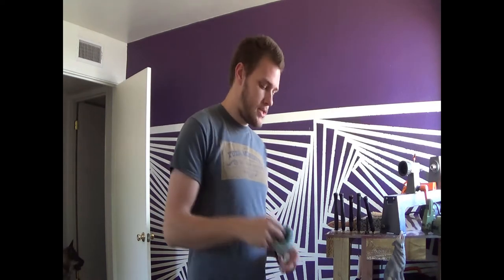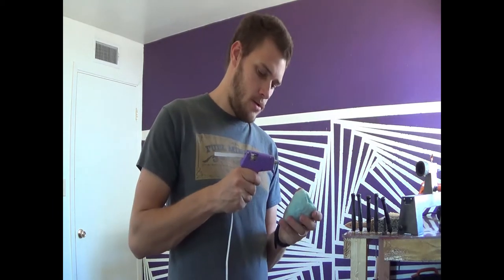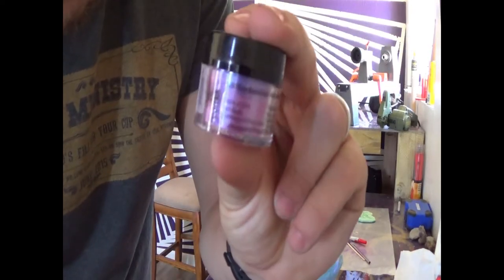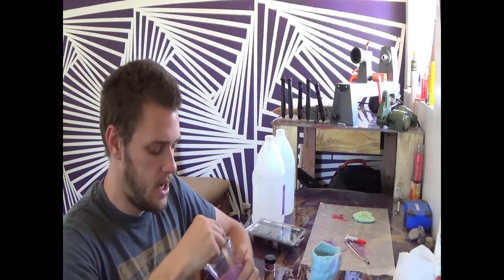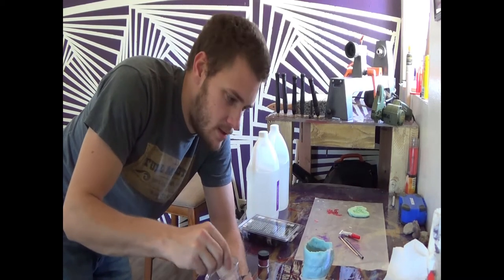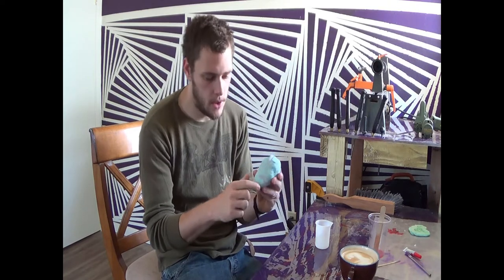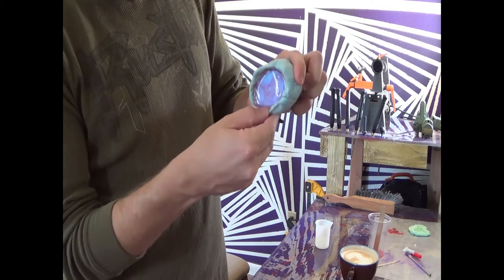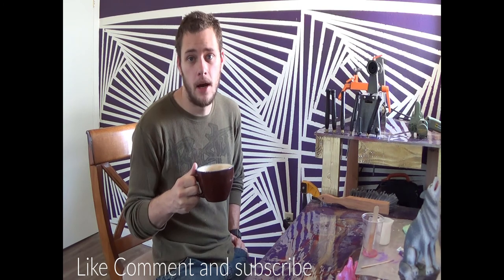This Resin is Howling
Join me today as we go over how to make a resin craft project by making a  casting of a wolf's head.